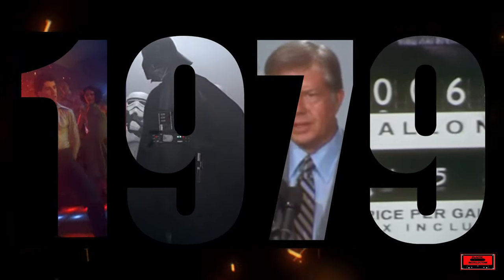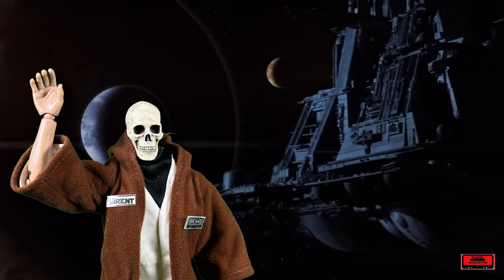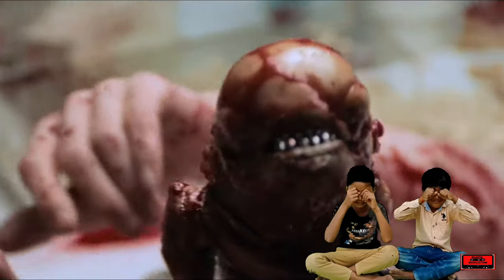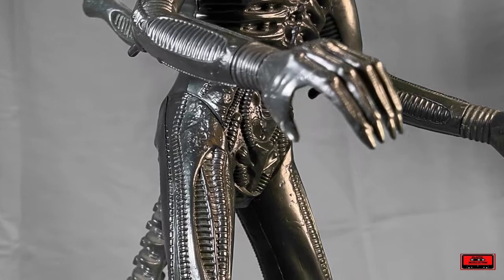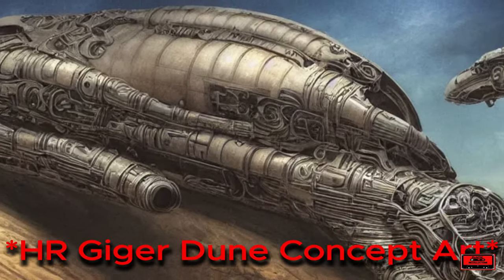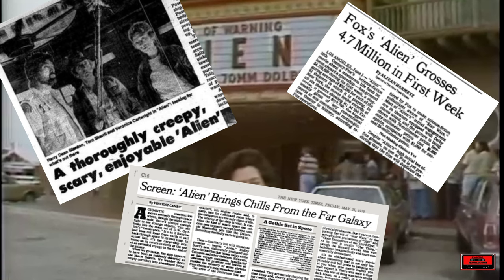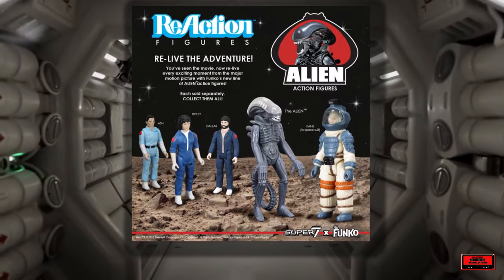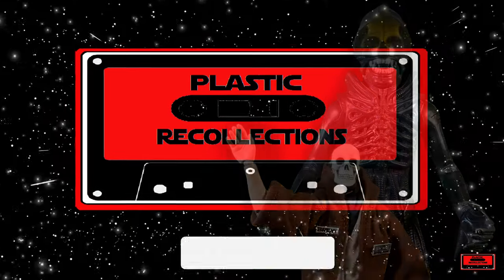1979 KENNER ALIEN-TERROR IN THE TOY AISLE.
Join us as we explore the history of the Kenner 1979 Alien toy, a vintage collectible that has become a rare gem in the toy world. Learn about its origins, its connection to the iconic Ridley Scott film, and the eventual recall that made it a sought-after item for collectors.